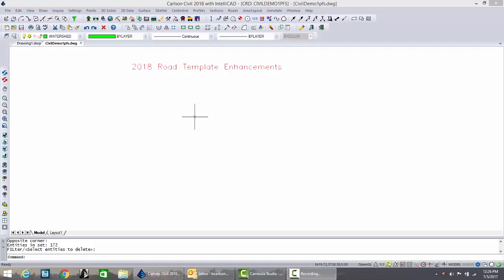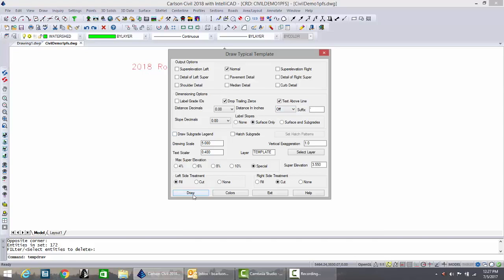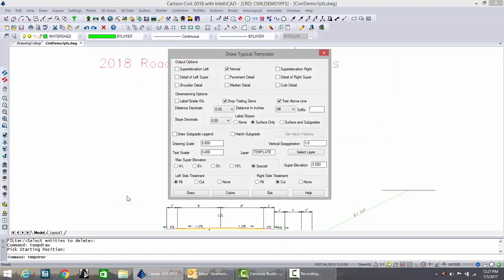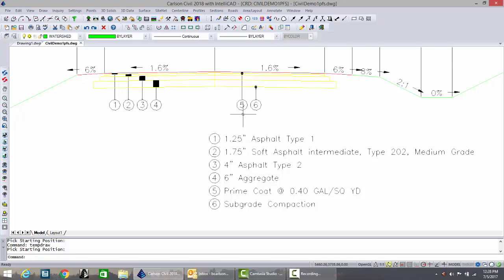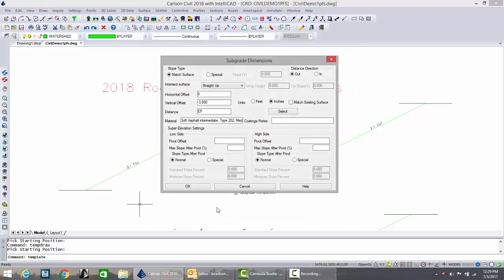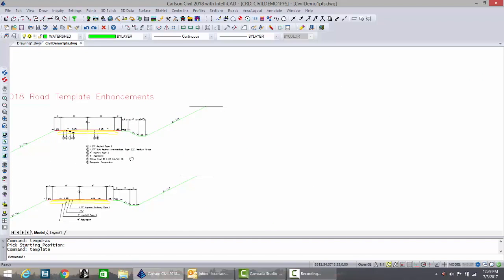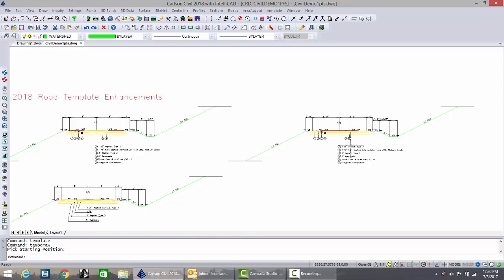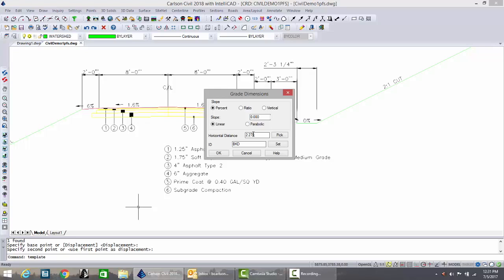Carlson Civil 2018 | Drawing Typical Templates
Bruce Carlson, President and Founder of Carlson Software, introduces and demonstrates a new feature in Carlson Civil 2018.

To purchase or upgrade, contact your local Carlson sales representative or Carlson dealer